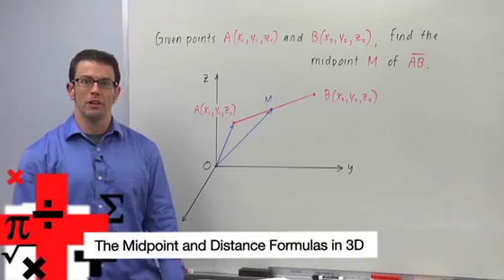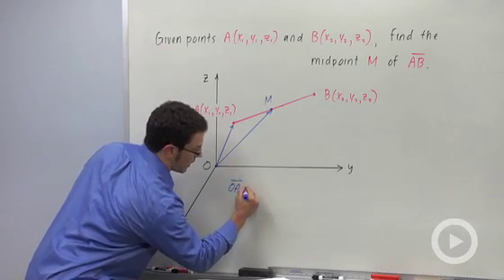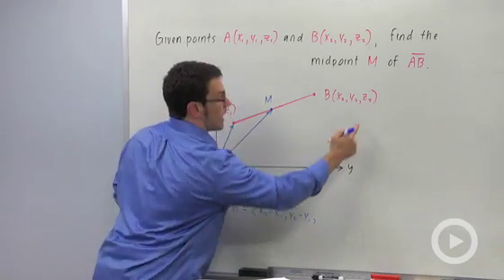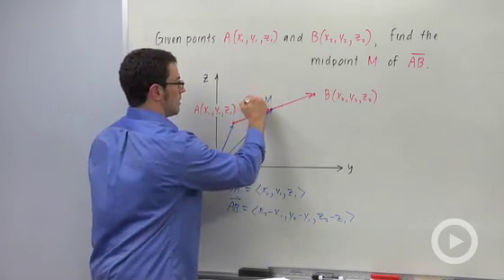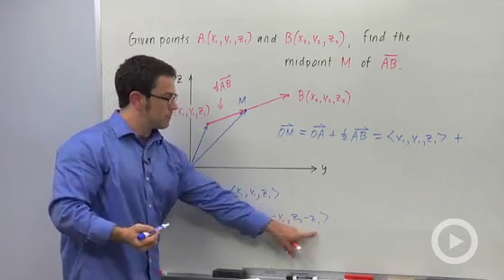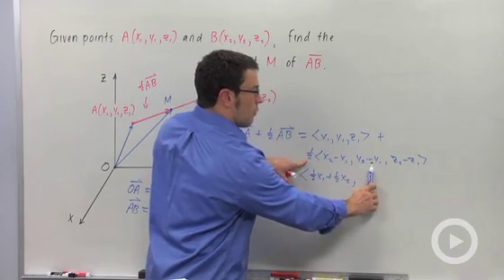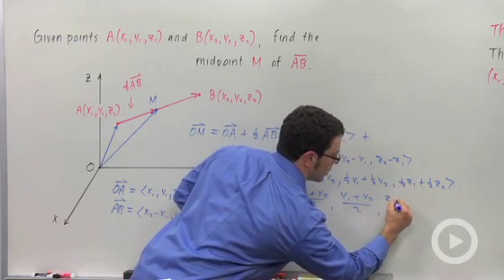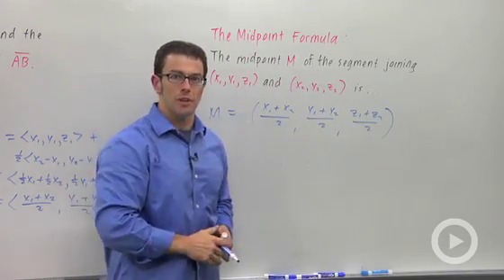The Midpoint and Distance Formulas in 3D